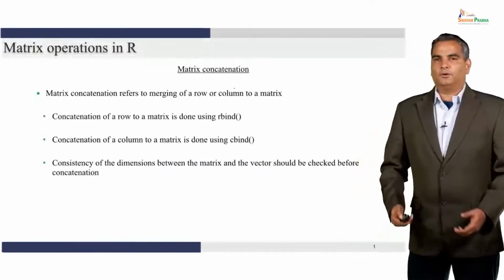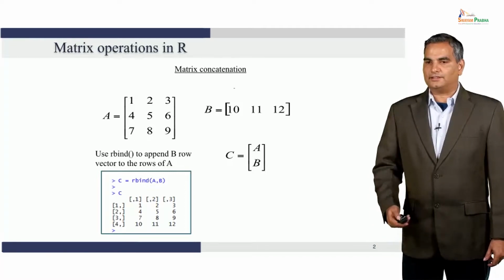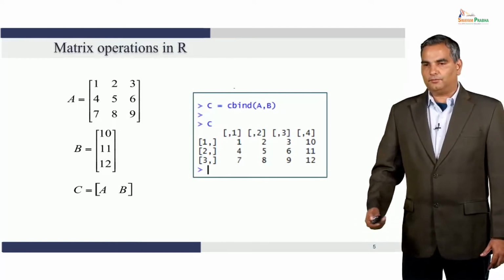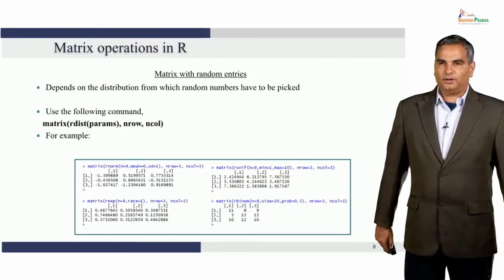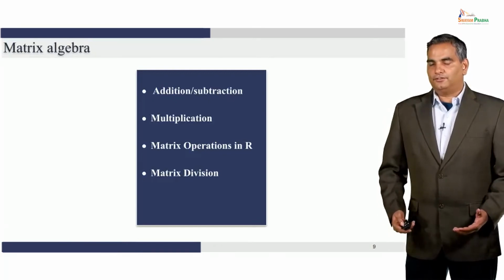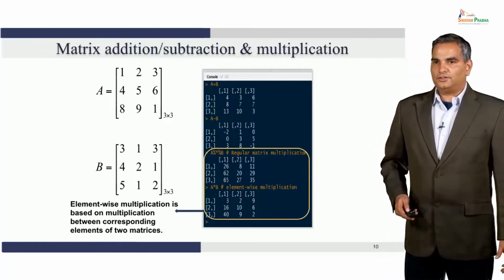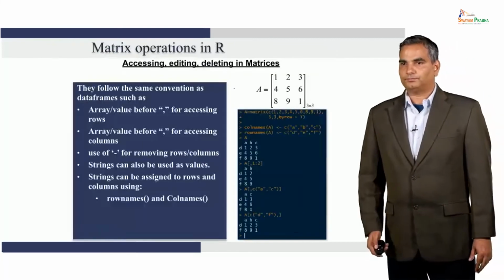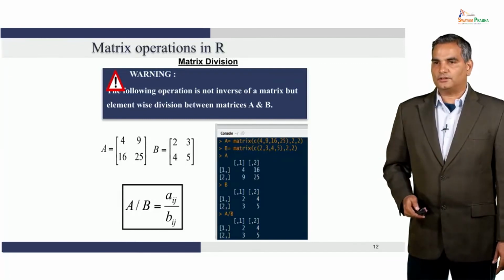Matrix operations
Subject:Computer science